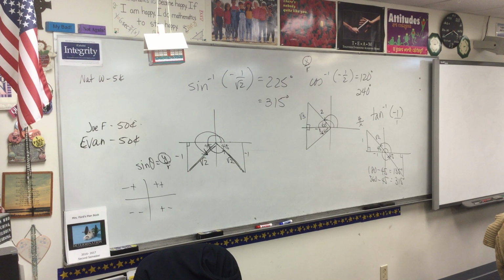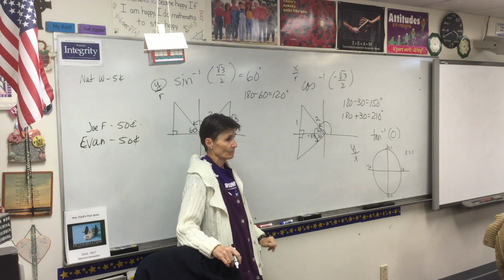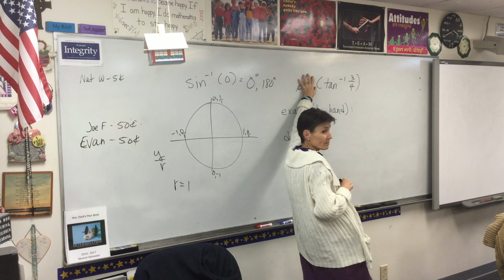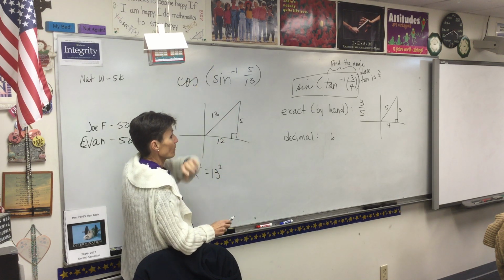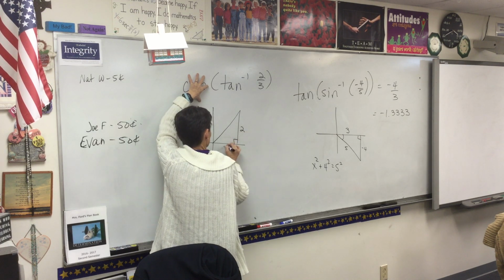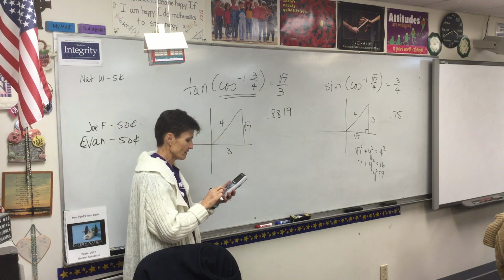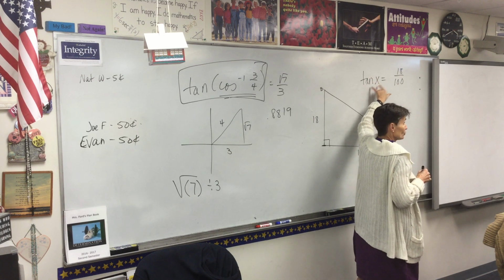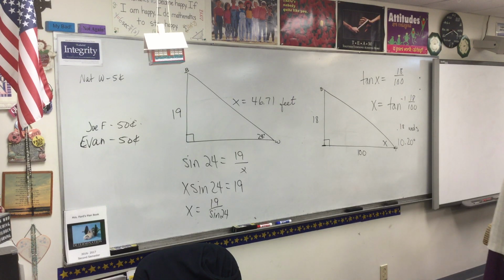Video 1-22-19 Precal C (part 2)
Notes 4.7 #1 g-j and #2; 4.8 #1 a-b